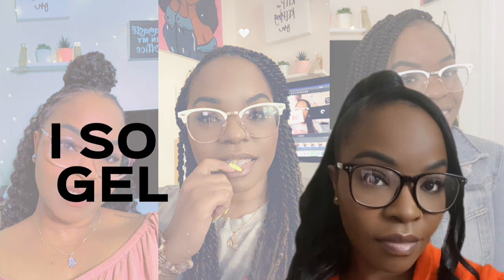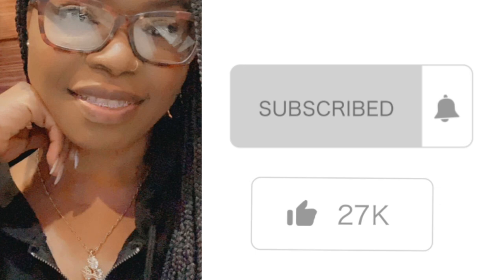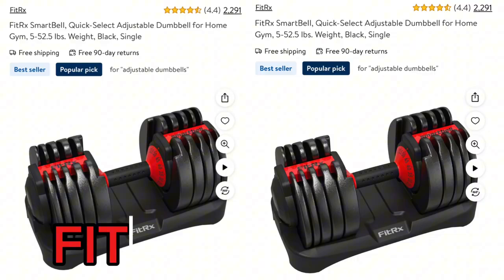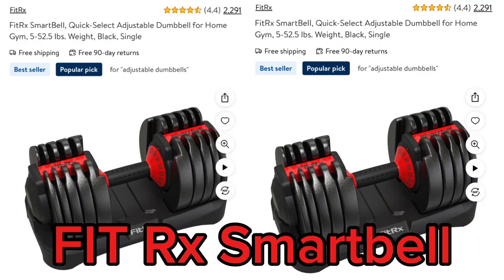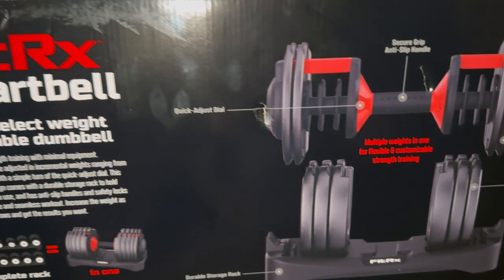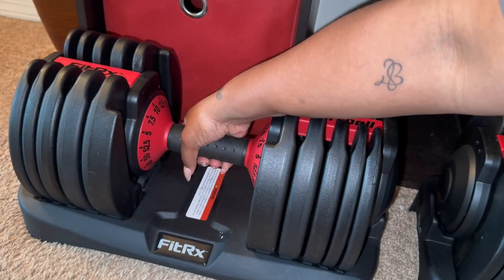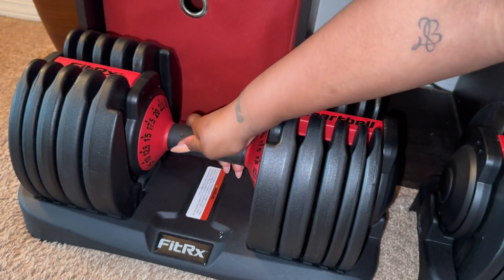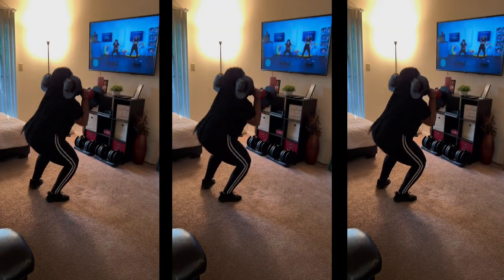BEST ADJUSTABLE DUMBBELLS | Fit Rx Smartbell Review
Hi lovelies, in this video I will be unboxing the best adjustable dumbbell set that is budget friendly, affordable and perfect to complete your home gym. This is the best and most cost efficient way to complete your home gym with a dumbbell set that goes up to 52.5 pounds. This is also a great option to save space in your home with all the gym equipment.  I purchased 2 of these adjustable weight sets from Walmart. This is the perfect addition to add to my home gym to aid me on my weight loss journey!